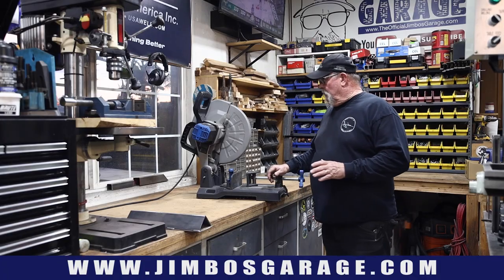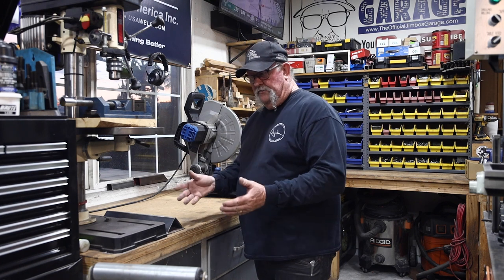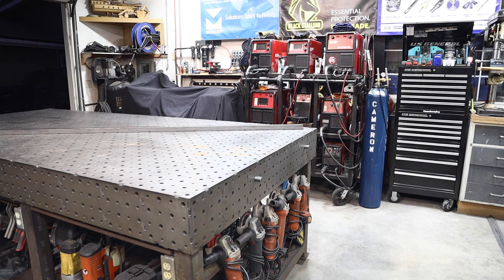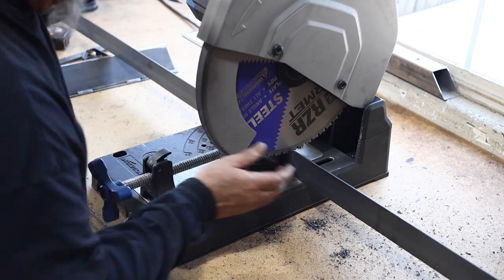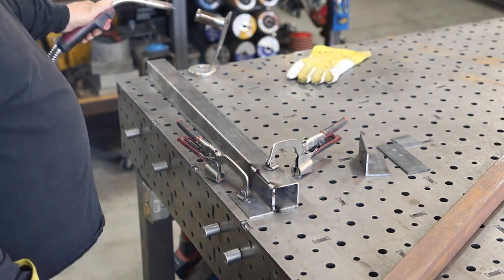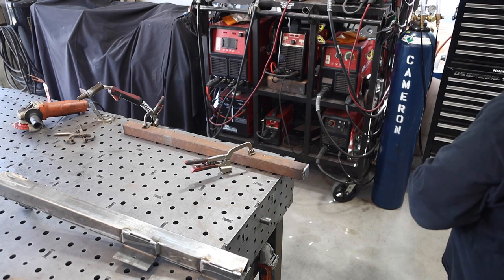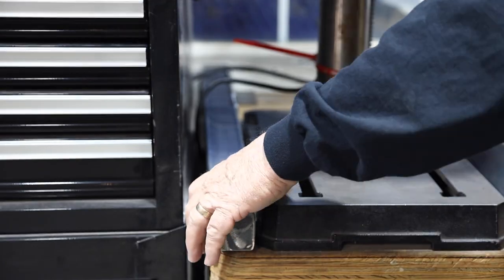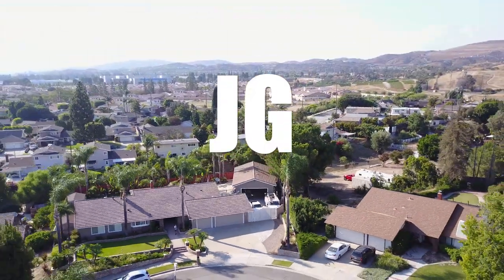Retractable Material Support Stand For Bench Top Cut Off Saw | JIMBO'S GARAGE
JimbosGarage Welding MetalFabrication Howtoweld I built this retractable bench top material suppot stand for my metal cut saw so I could have quick access for simple cuts. I have a roller stand but that is one more thing I need to pull out for a fast cut. This was a super easy build and a great addition to my shop.